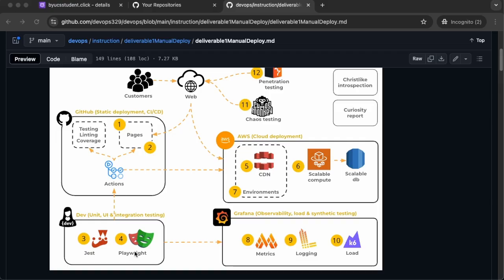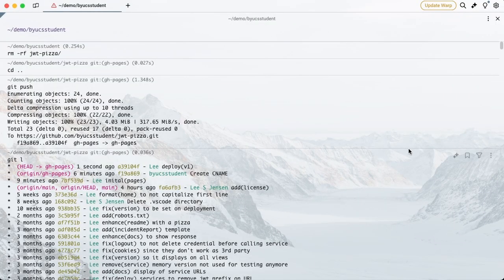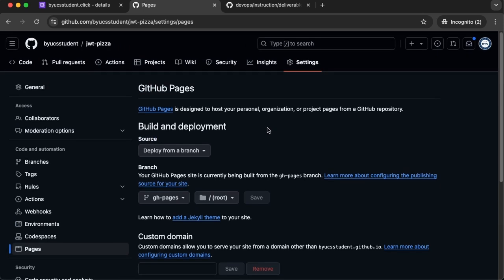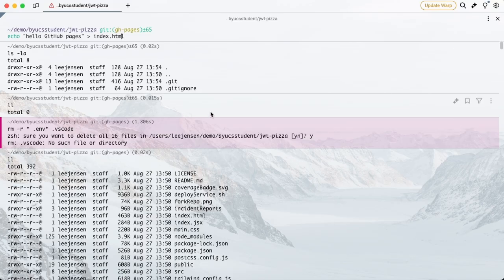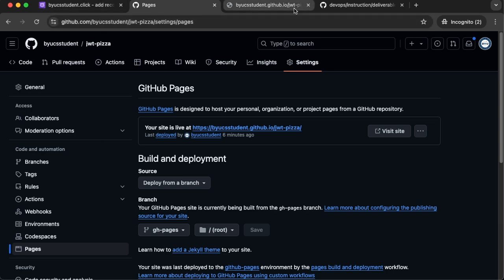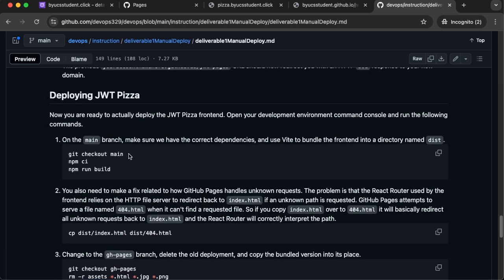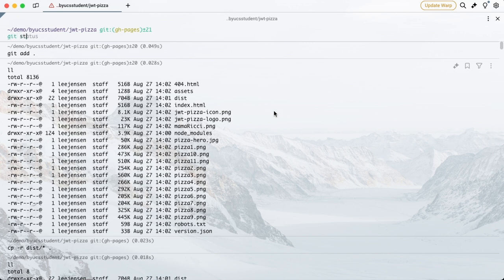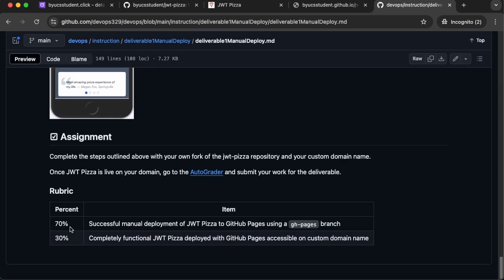Deprecated: CS 329 Deliverable 1: Manual deployment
This is no longer a deliverable for the class. It has been replaced by the deliverable to set up and document your dev environment.

Demonstrate your mastery of static deployment using GitHub Pages.

To create this deliverable you will complete the following steps:

1.  Create a git deployment branch named `gh-pages` in your fork of the jwt-pizza repository
2.  Associate the branch with your repo's GitHub Pages
3.  Test that the branch deploys to the GitHub page URL by pushing a simple `index.html` file.
4.  Associate your domain name with the GitHub Pages
5.  Bundle the jwt-pizza code and push it into the deployment branch